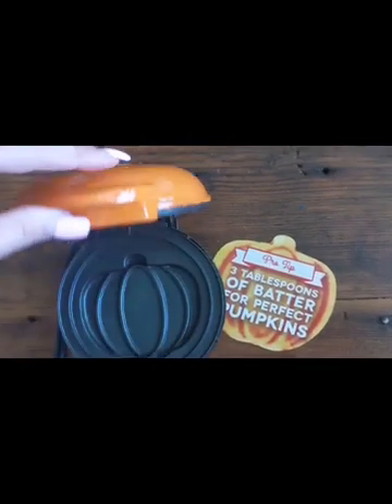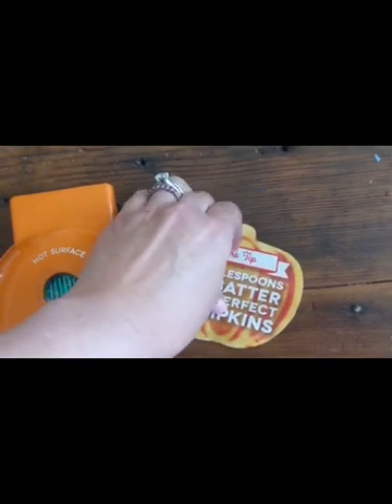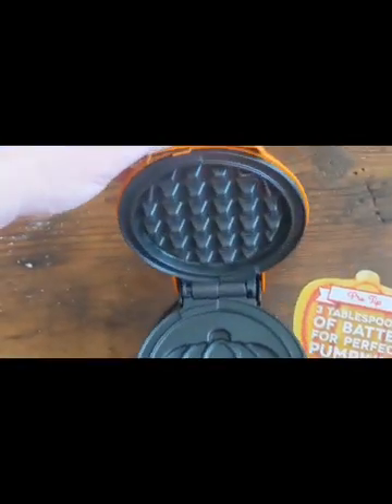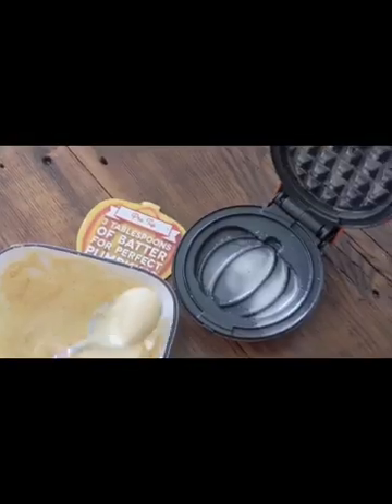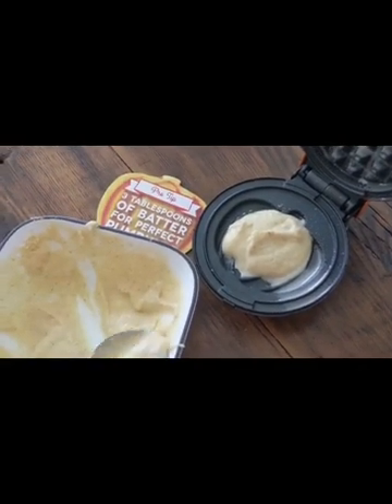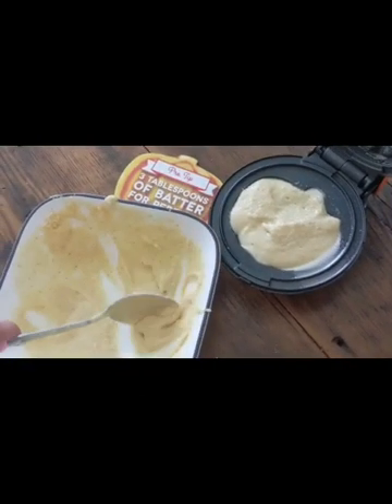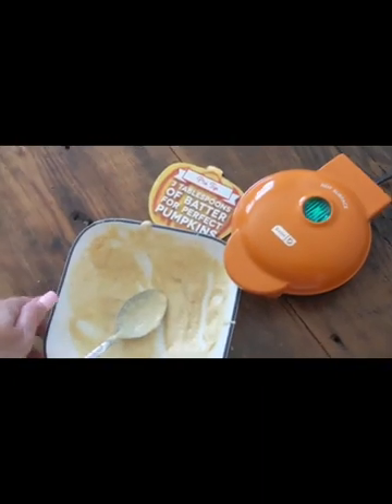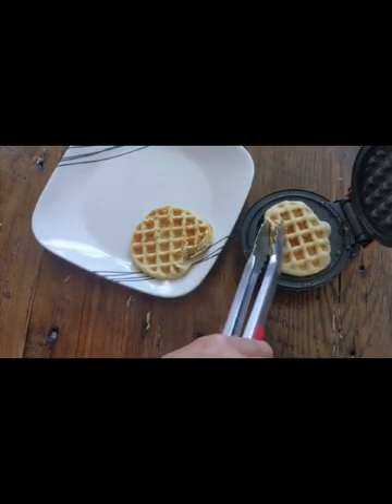Dash Mini Maker Waffle Maker + Griddle, 2-Pack Griddle + Waffle Iron - Red#shorts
ABOUT
MORE THAN WAFFLES: Make paninis, hash browns, and even biscuit pizzas! Any wet batter will “waffle” your treats and snacks into single serving portions Great for kids or on the go!
MORE THAN PANCAKES: Make individual servings for eggs, cookies, pancakes, grilled cheese, even stir fry, without the need for multiple pots/pans! Great for kids or on the go!
COMPACT + LIGHTWEIGHT: Weighing 1lb+, this is a MUST-HAVE for that first apartment, smaller kitchen, college dorm life, or camper/RV traveling
QUICK + EASY: Simply plug it in and go; it heats up in mere minutes The dual non-stick surfaces provide an even cook for consistent results, each and every time
PERFECT GIFT: The perfect wedding or new home gift Its small size takes up little counter space, and its sleek design and trendy color options will match any kitchen décor (add to your registry now!)
U.S. BASED SUPPORT: Designed in NYC, with U.S.-based Customer Support on every product.